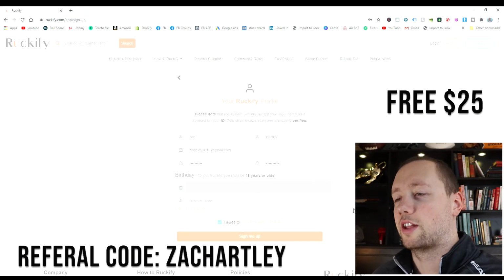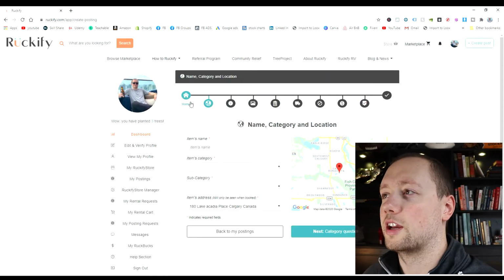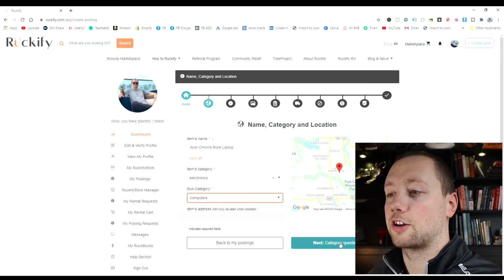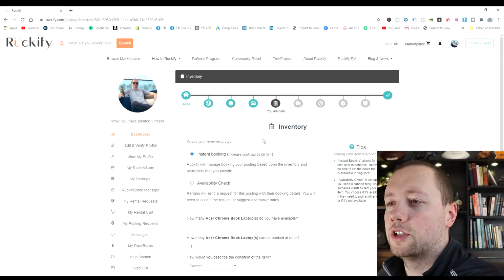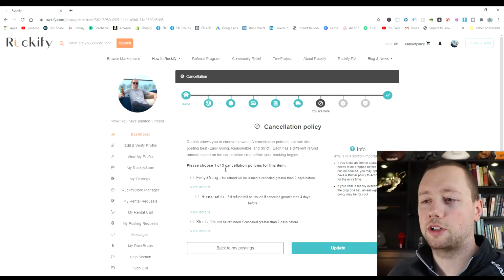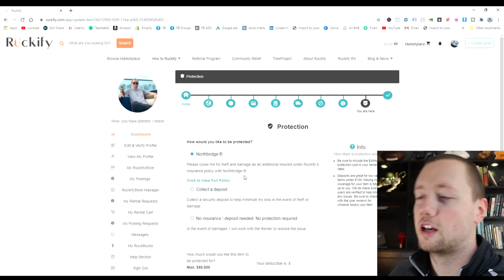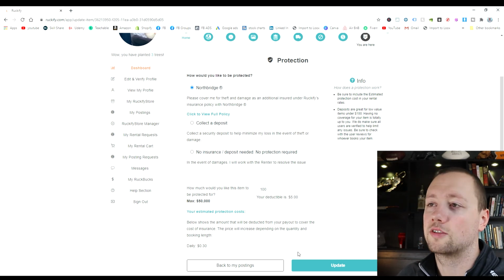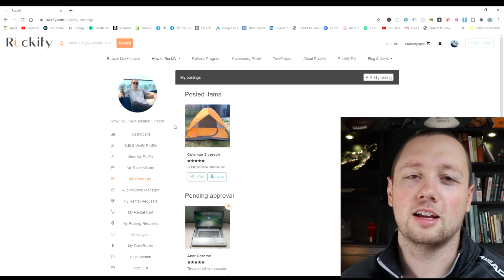Ruckify- How to Post Your Products for Rent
Ruckify is a fantastic platform for helping people rent products and generate passive income on the products that they already own.

I am not being paid by Ruckify to make this video, I just think its a pretty good idea and Ruckify is the best platform in this space as far as I can tell.

Let me know if you agree or disagree in the comments